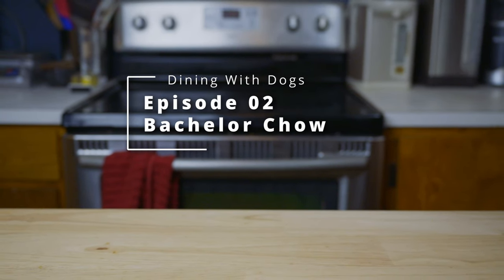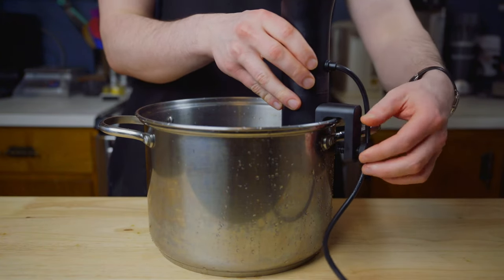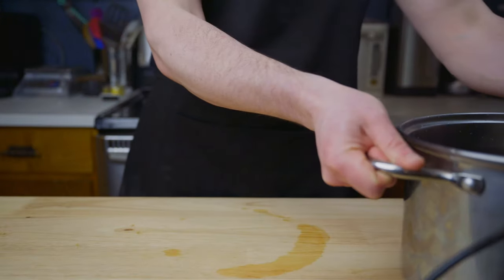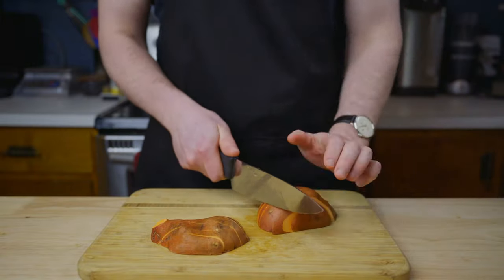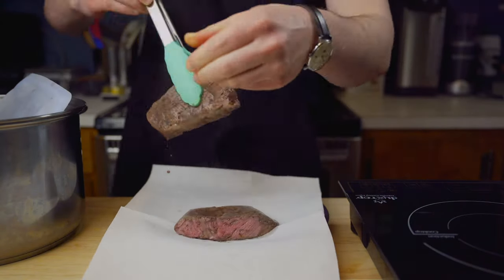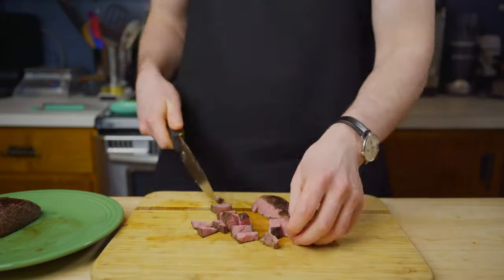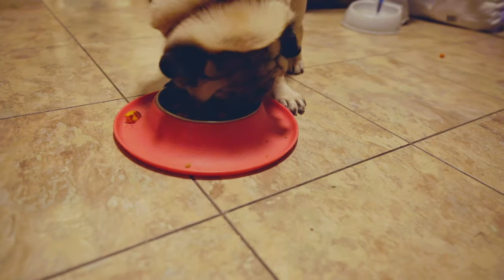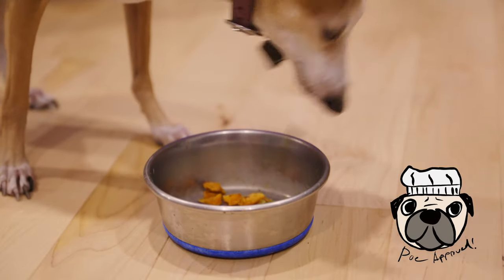Making bachelor chow for my dogs (DIY dog food)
In episode 2 of Dining With Dogs, we will create our own version of "bachelor chow", from the TV show Futurama. Find out of Stella the Italian Greyhound and Poe the Pug will enjoy this homemade dog food.